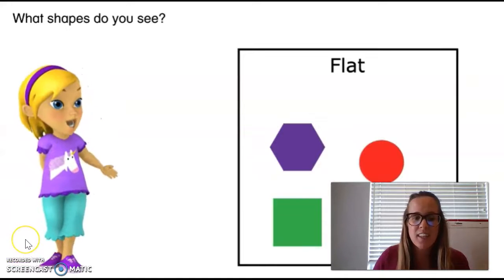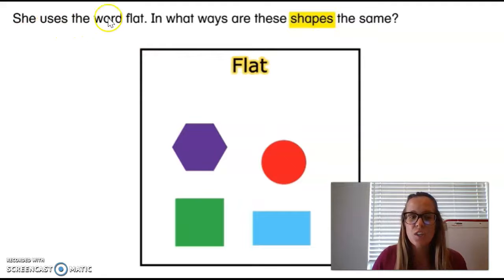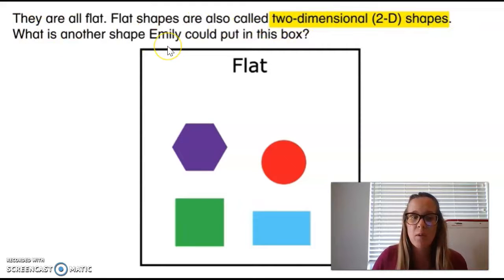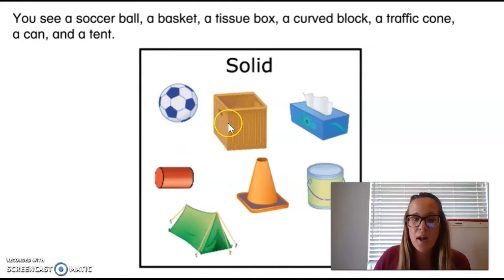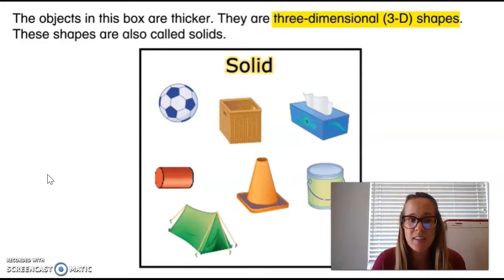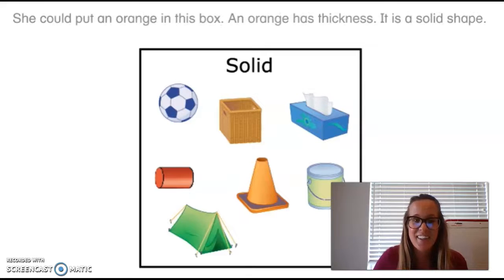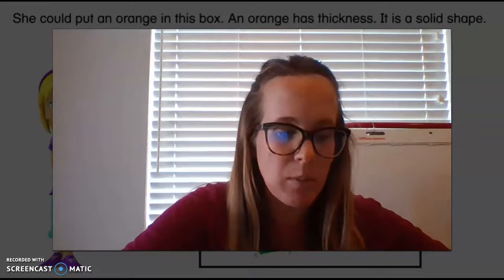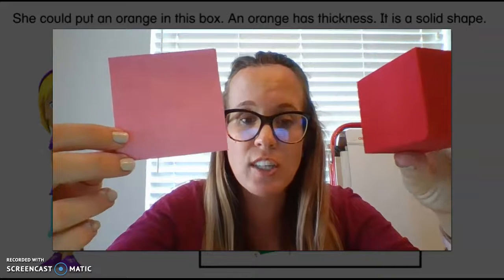Pearson Flat vs Solid